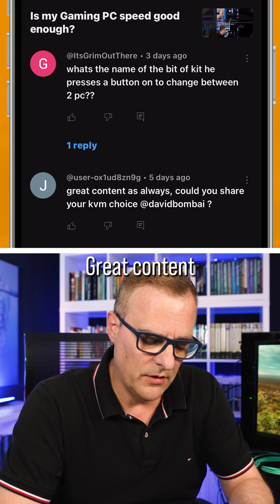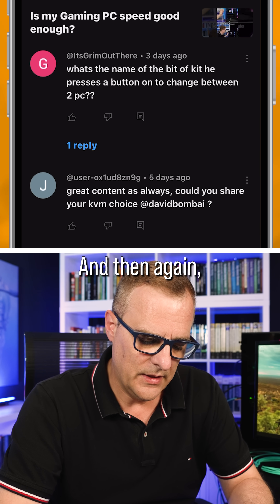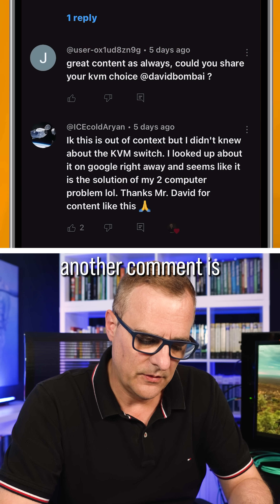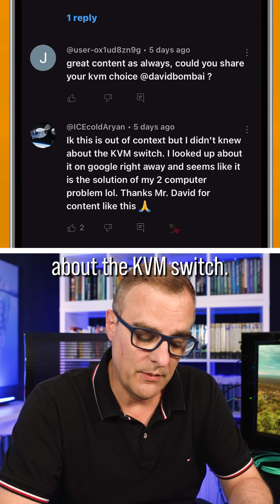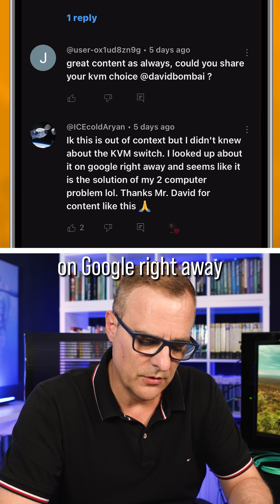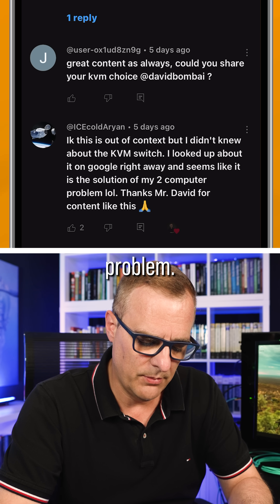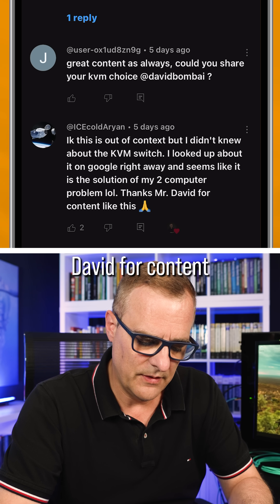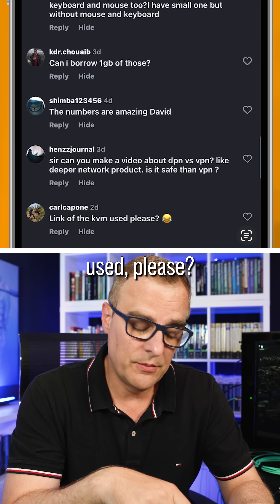What are you using to control those gaming PCs?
Control 2 PCs with one keyboard, mouse, and monitor using a KVM switch! Quick demo of my dual-PC setup in action.

How Do You Control Two PCs?
One Button to Switch Computers?
Tired of Two Keyboards and Mice?
What’s the Best Dual PC Setup?
Can One Device Run Two PCs?
How Do Gamers Switch Between PCs?
Is This the Ultimate PC Switch?
Need One Monitor for Two PCs?
What Is a KVM Switch Anyway?
Why Use Two Mice for Two PCs?